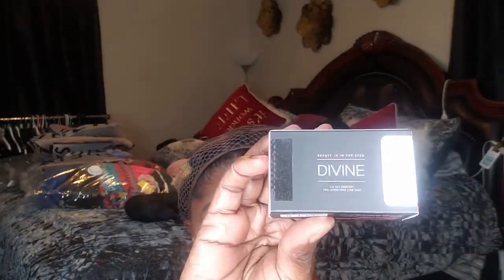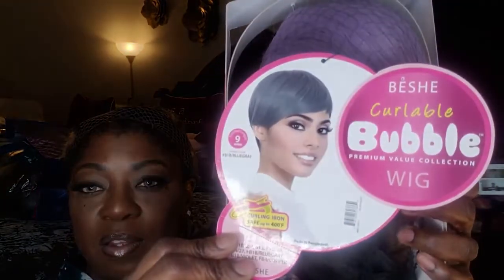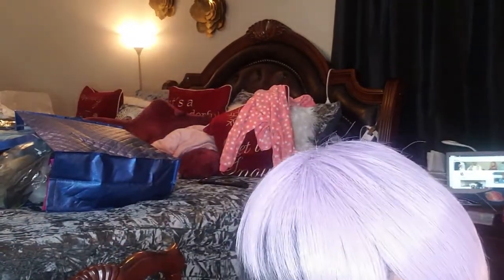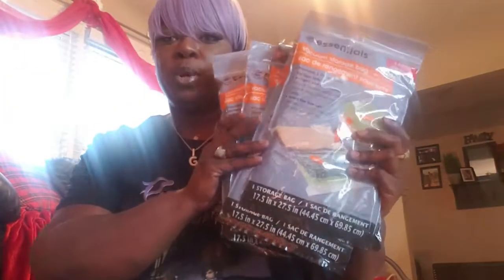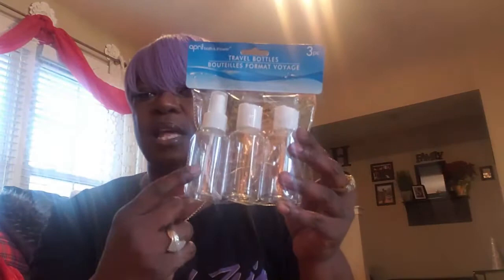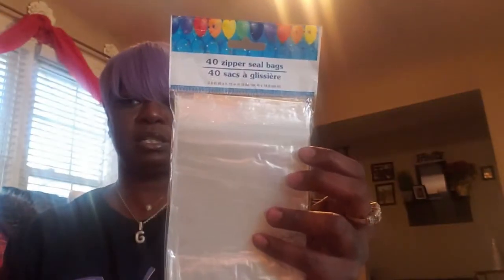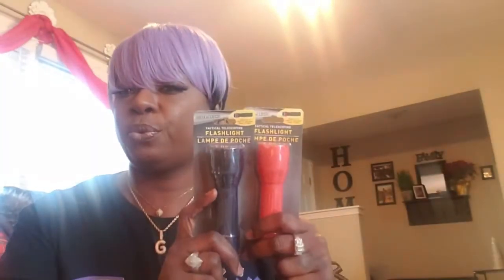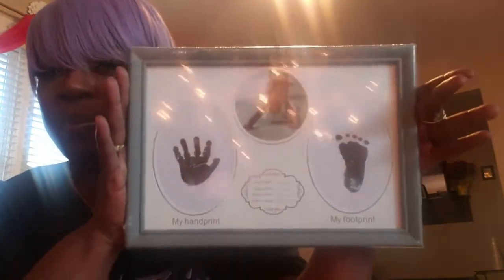VLOG: bESHE BUBBLE CURLABLE WIG, DOLLAR TREE HAUL